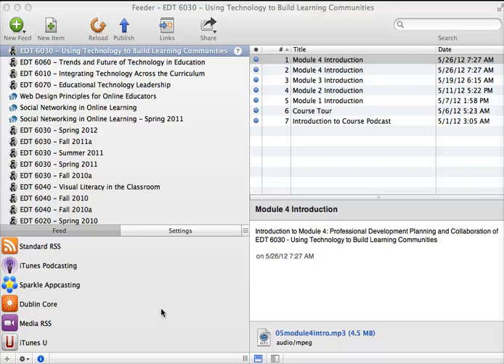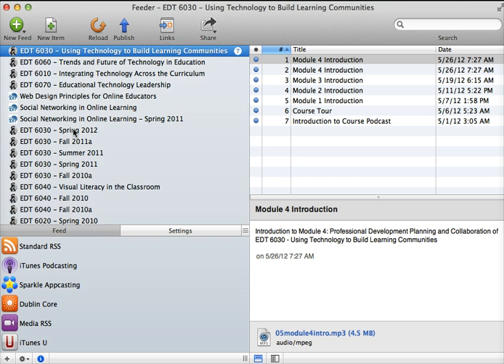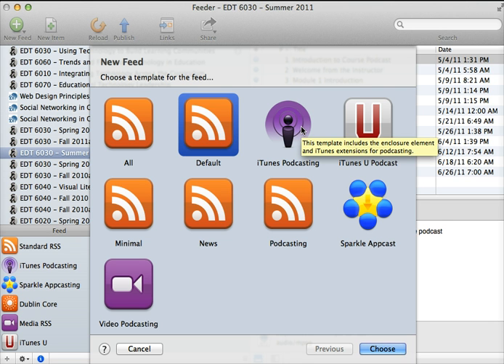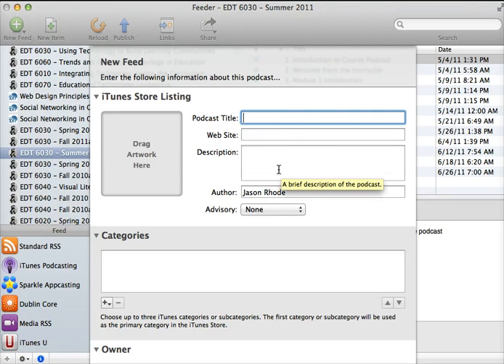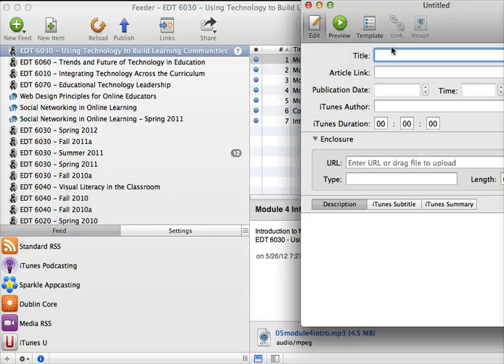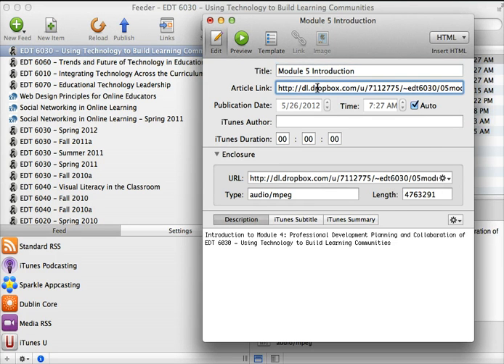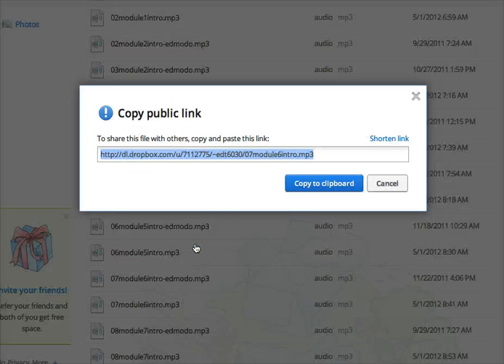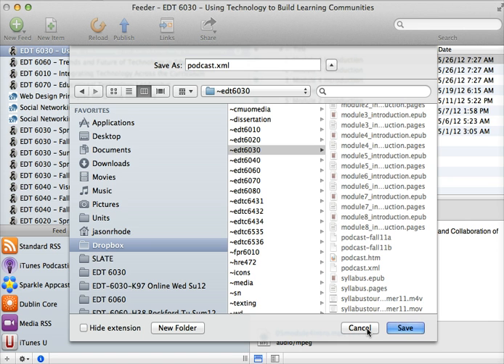How to Create Course Podcast Feed Using Feeder